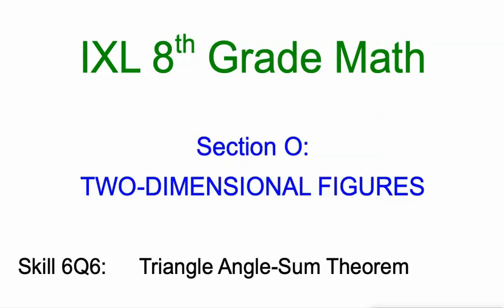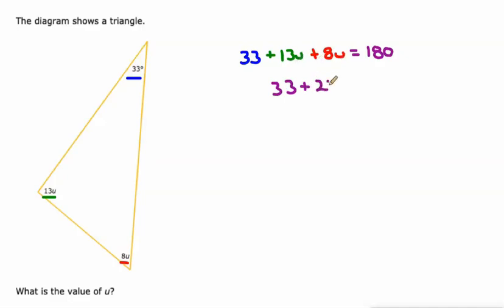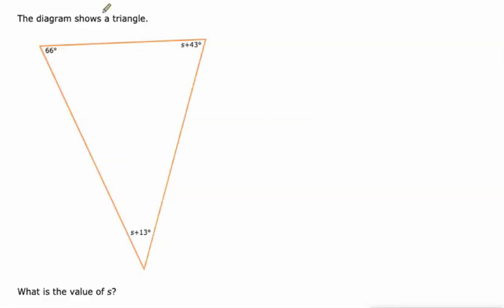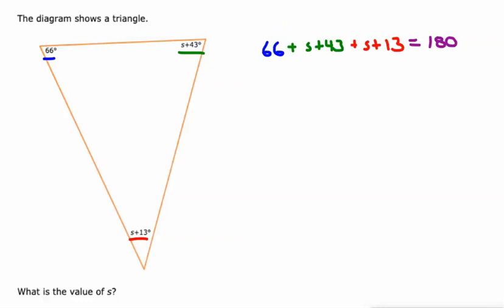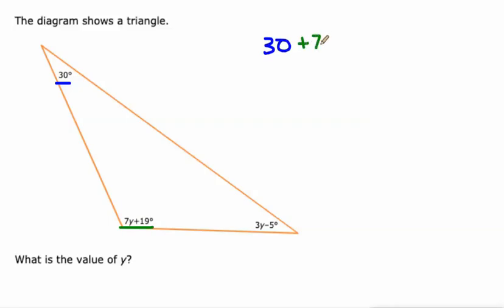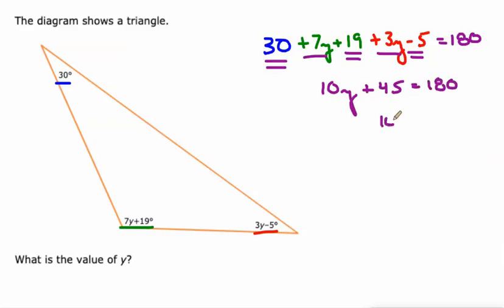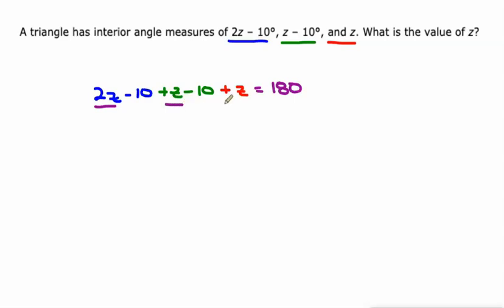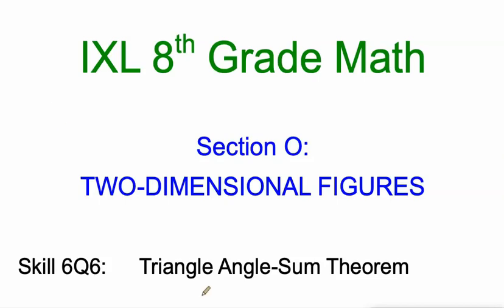IXL O.9 8th Grade Math Triangle angle-sum theorem (6Q6)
Triangle angle-sum theorem